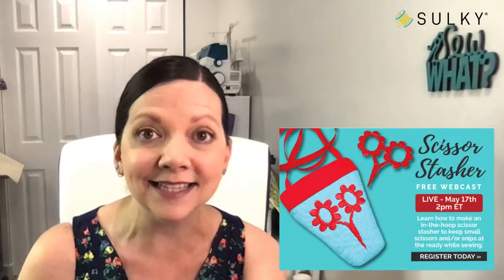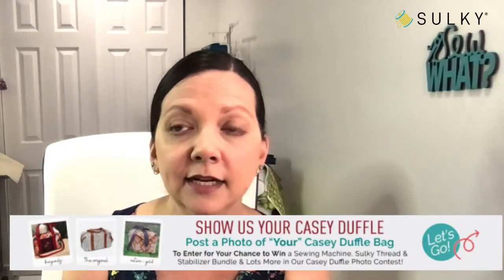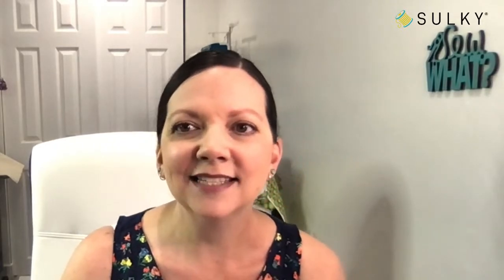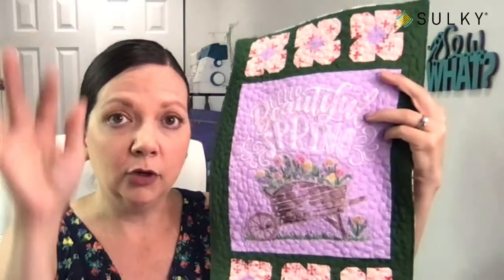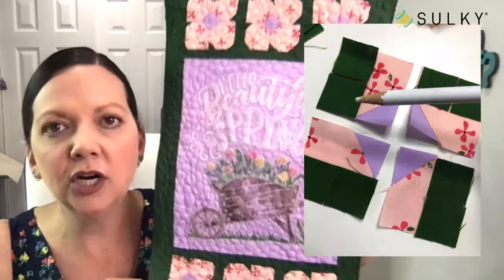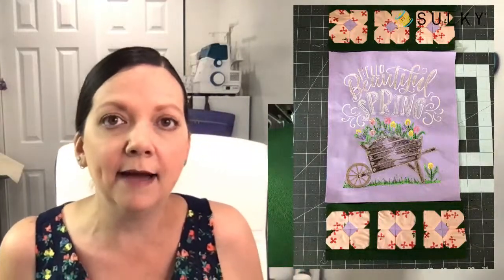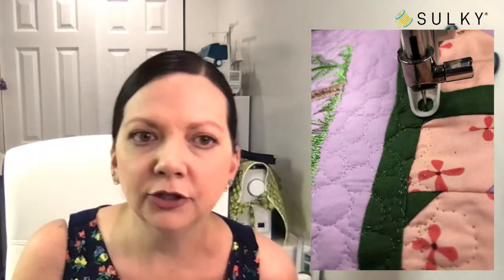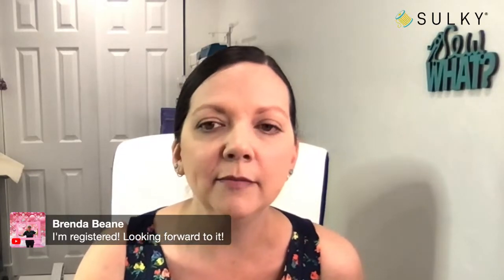Sew What? Episode 128: Gardening Guru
Join us for "Sew What?" at 12pm ET on Facebook or YouTube! Ellen March will take you through our latest free pattern: the Green Thumb Garden Flag. She’ll show you how the mini pieced blocks come together and give tips for embroidery, using the design of your choice. Plus, you’ll learn different ways to quilt and display the finished piece. Comment, share, like and ask questions for your chance to WIN a Scissor Stasher Kit, valued at $28.25!

Sulky 50 wt. Cotton Thread